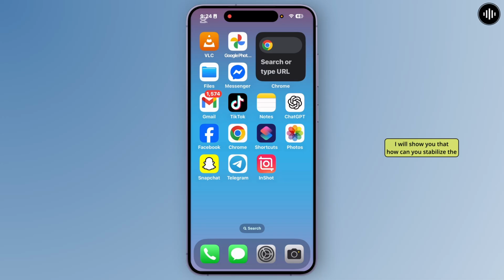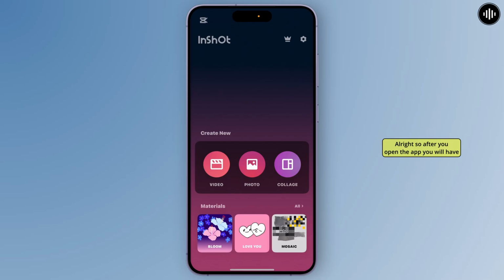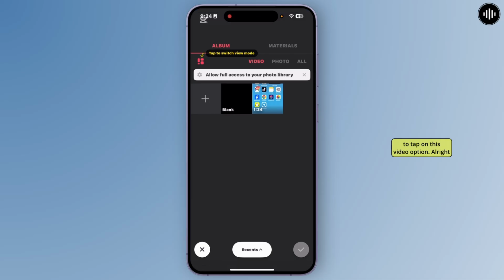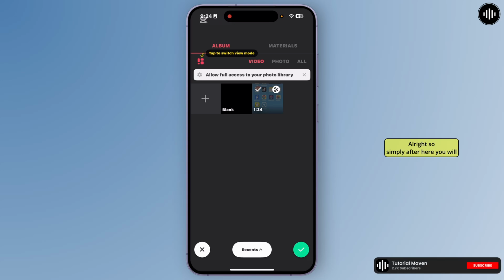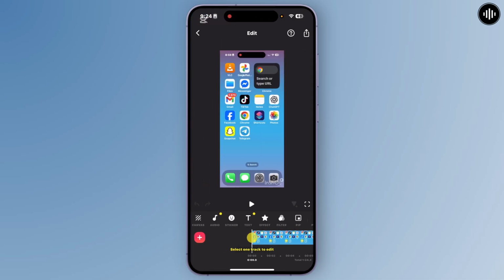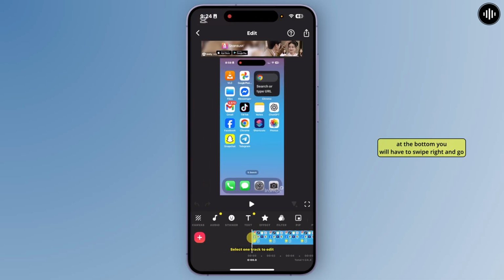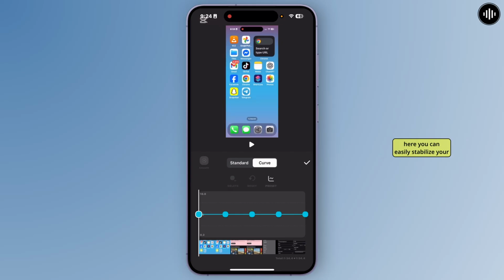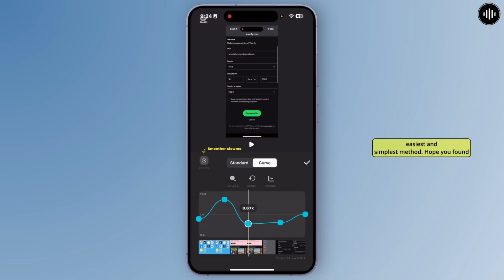How to Stabilize Video in InShot?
Want to fix shaky footage and create smooth, professional-looking videos? This video will guide you through the steps on how to stabilize video in InShot quickly and easily. Whether you're asking, "How do I stabilize my video in InShot?" or looking to improve the quality of your clips, this tutorial has you covered. Learn how to use InShot’s features to reduce camera shake and enhance your video content. Watch now to see how you can stabilize video in InShot today!

Timestamps:
00:00 How to Stabilize Video in InShot
00:06 How Do I Stabilize My Video in InShot?